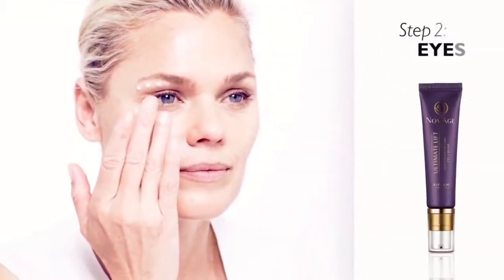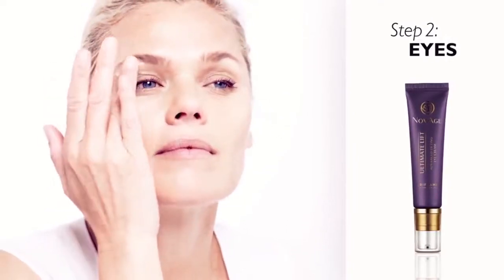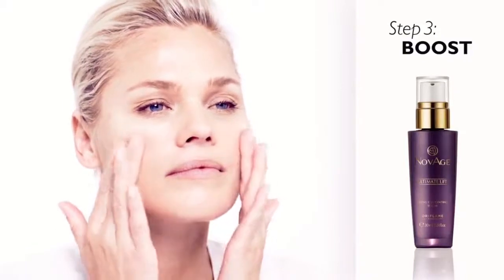Skin Care Routine - NovAge Ultimate Lift by Oriflame Cosmetics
Is sagging skin aging your face? Now it’s time to bounce back with our high-performance anti-aging range: NovAge Ultimate Lift. It restores firmness and suppleness over time, for a truly lifted look, with more defined contours, visibly smoothened wrinkles and a delightfully youthful bounce. The perfect skin care routine with the best products for your skin!